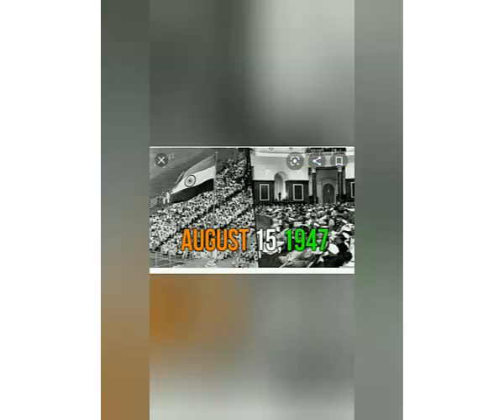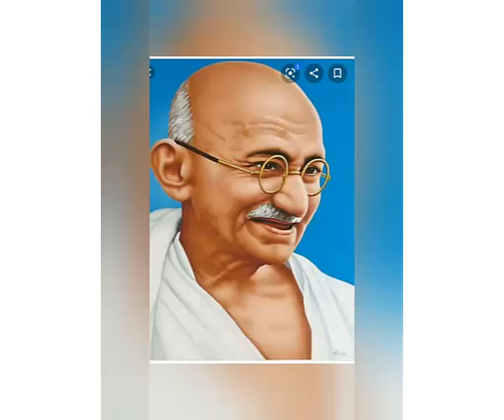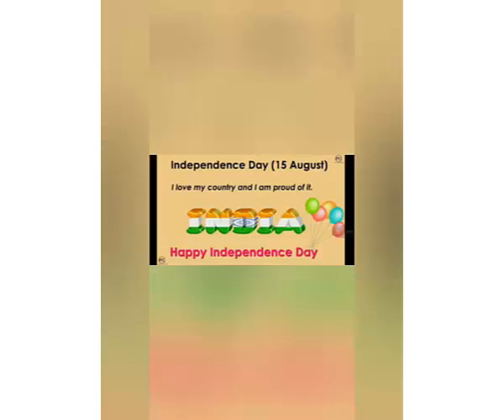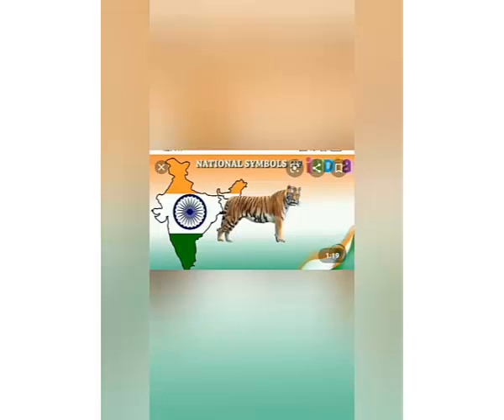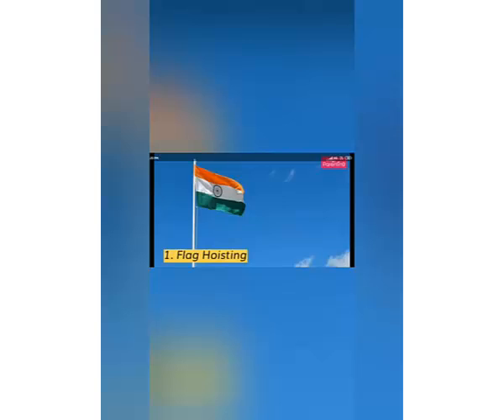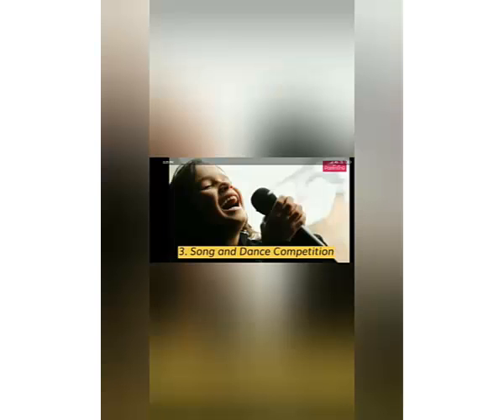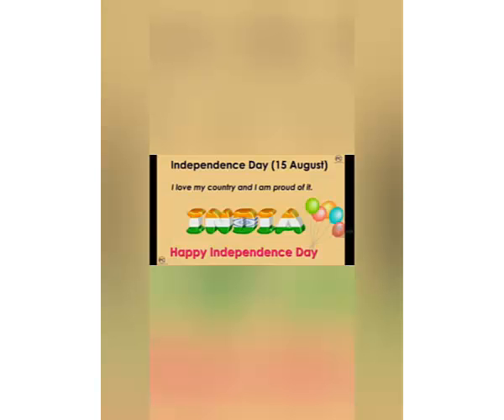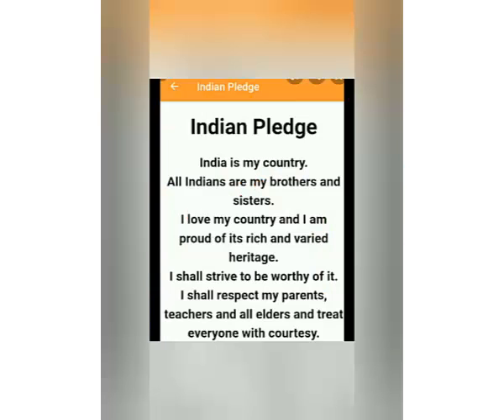MA ASHAPURA SCHOOL | STD SR.KG | SUBJECT G.K | 15TH AUGUST | BHAVANAMAM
MA ASHAPURA SCHOOL | STD SR.KG | SUBJECT G.K | 15TH AUGUST |  BHAVANAMAM | BHUJ - KUTCH